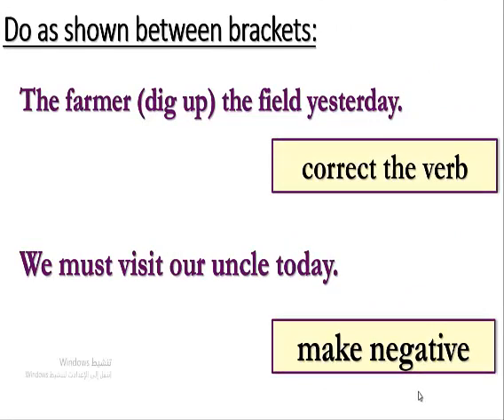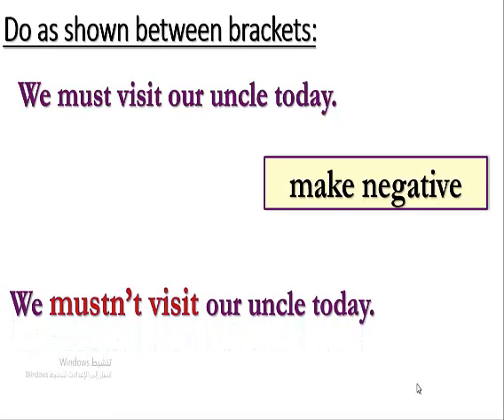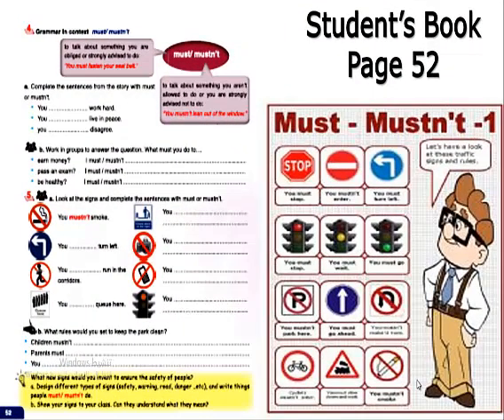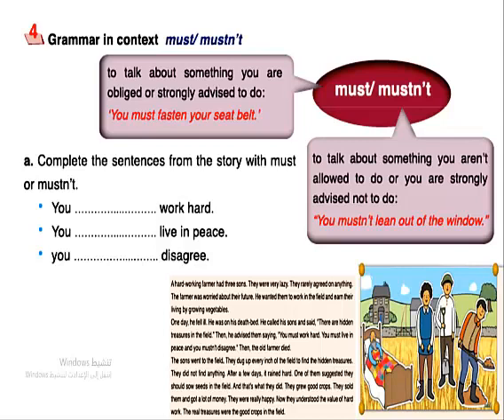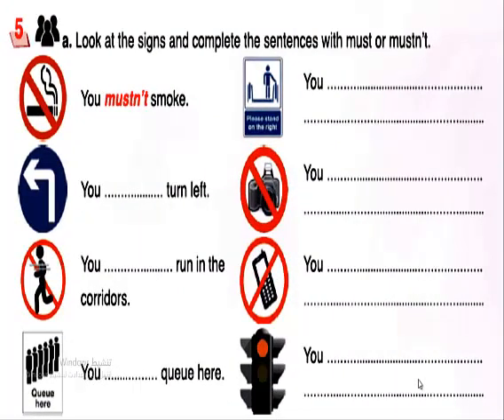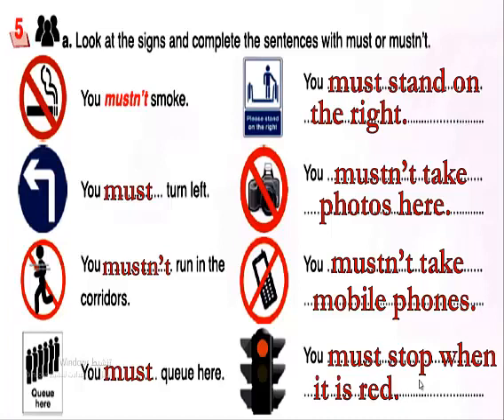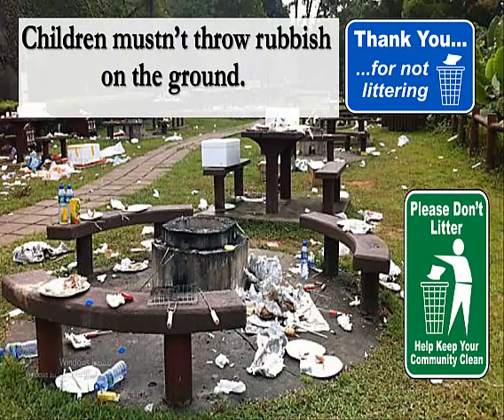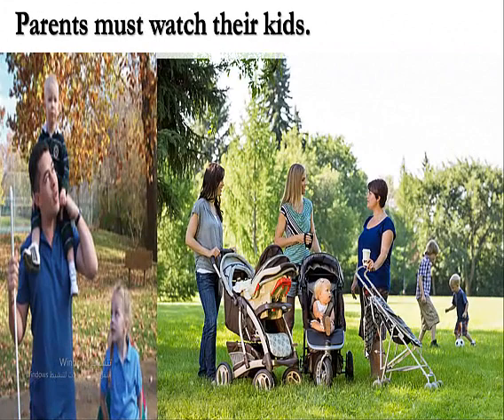Grade 7 Unit 8 lesson 2